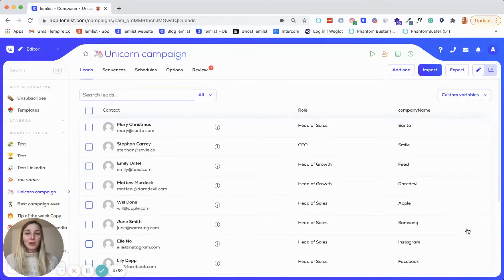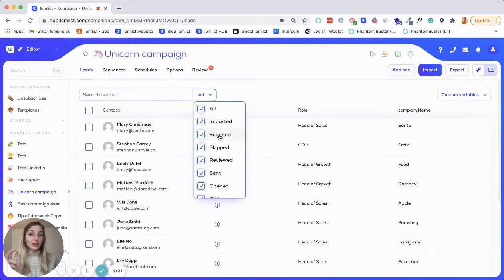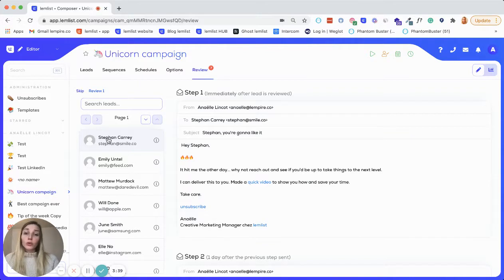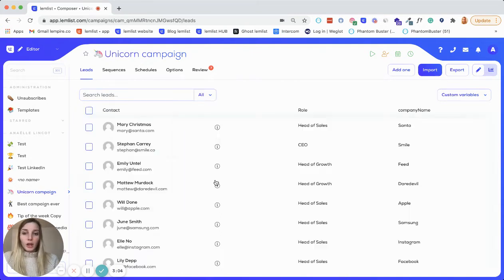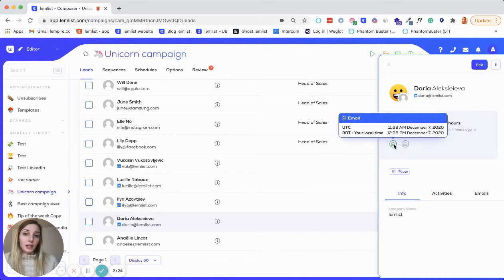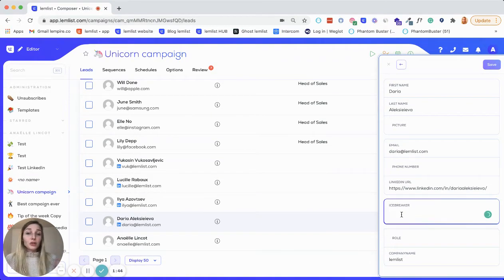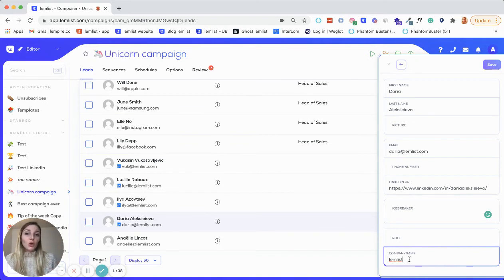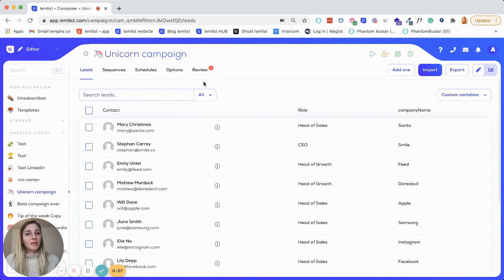Cold Email Lead Management on lemlist: How to Filter and Review your Leads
Wondering if your prospect received your 1st email?
Or
When will he get the next step of your sequence?

With this video, be aware of what is going on with your sequence at any moment of your campaign and improve your lead management!

Anaëlle shows you how to find this crucial info in the lemlist app and how to filter and review your leads to awesomely manage your outreach campaigns!